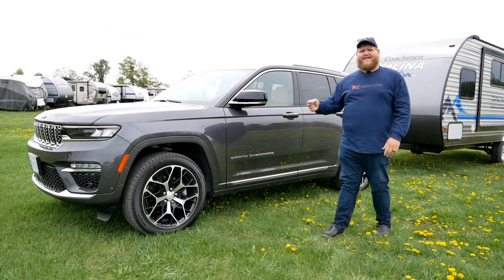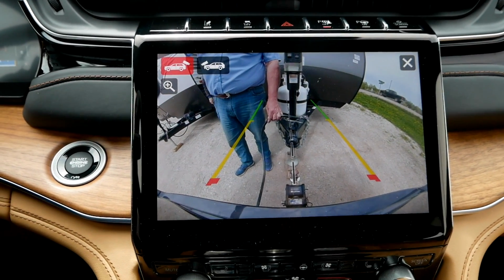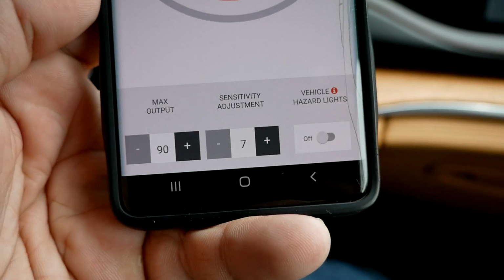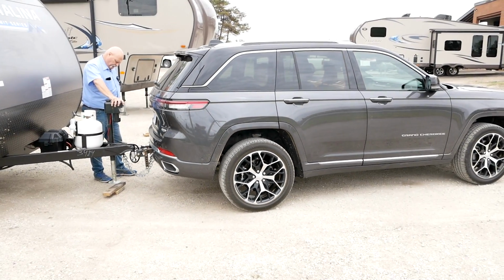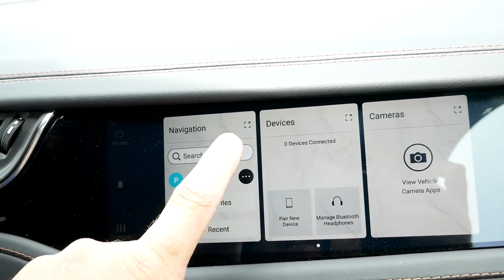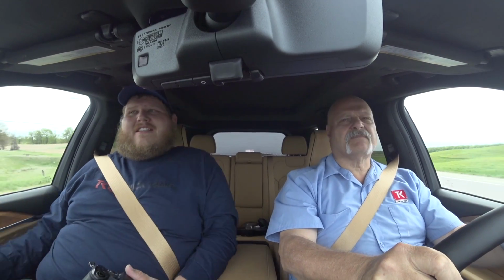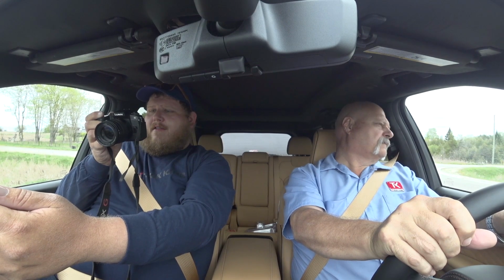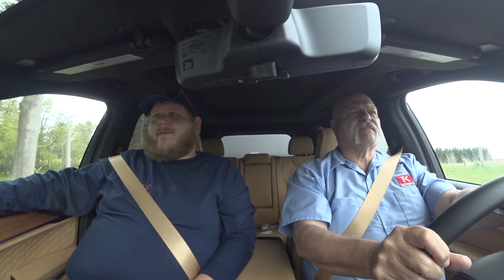Travel Trailer Test! 2022 Jeep Grand Cherokee - How Does it Tow? + Curt Echo Mobile Brake Controller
We put the 2022 Jeep Grand Cherokee to the test with a travel trailer. The 2022 Grand Cherokee is the 5th generation and is all-new, inside and out. The new Grand Cherokee still uses the 5.7L Hemi V8 Jeep has been putting under the hood for some time, along with a V6 and Plug-In Hybrid option.